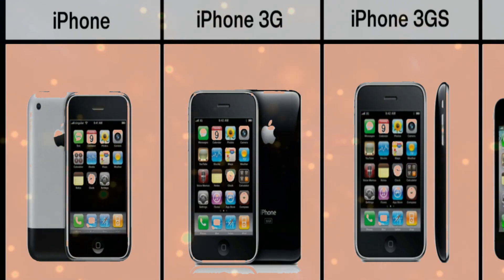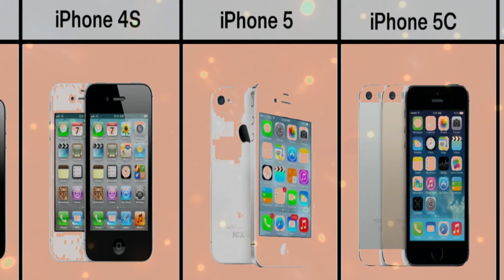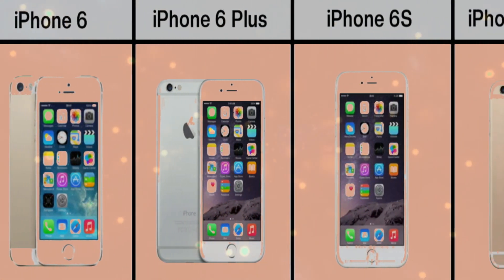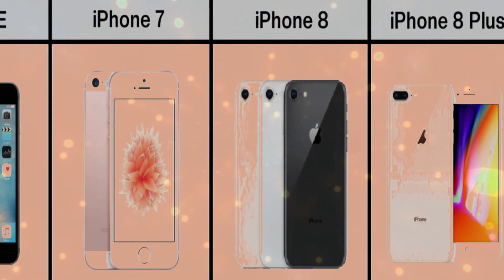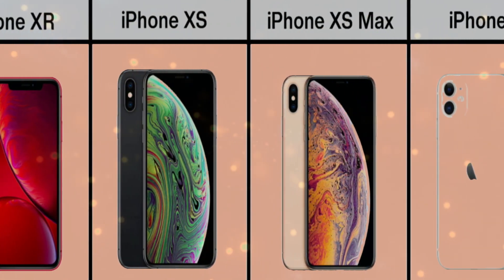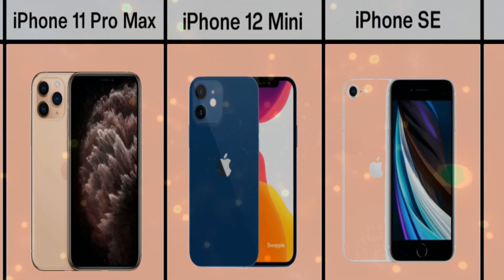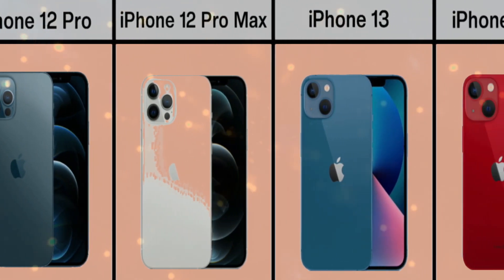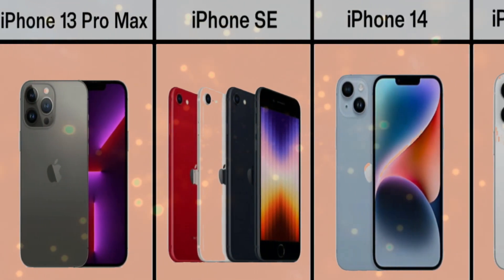iPhone 2007 - 2022 | History of the iPhone | Hunza Tv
Watch the iPhone evolve through fifteen years of development. Starting with the original iPhone in 2007, which revolutionized the mobile phone industry,